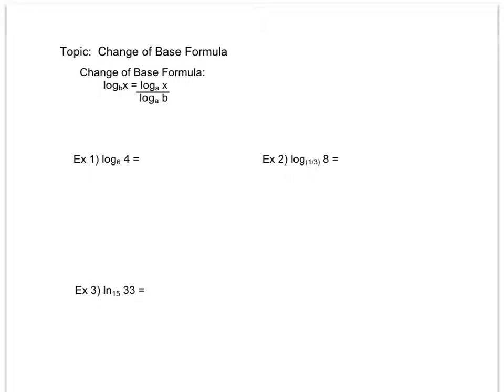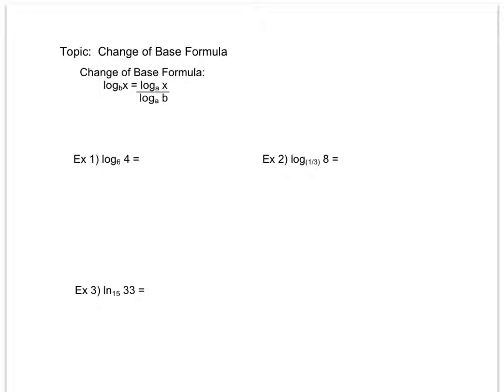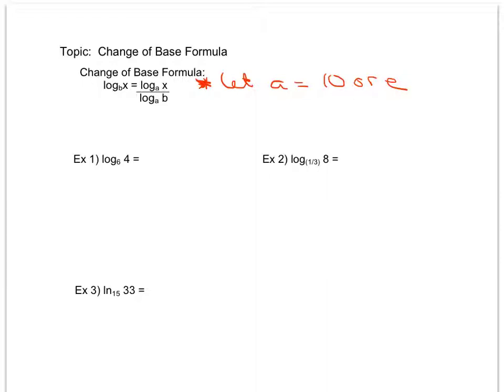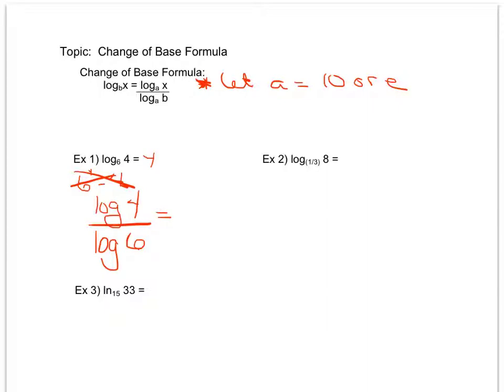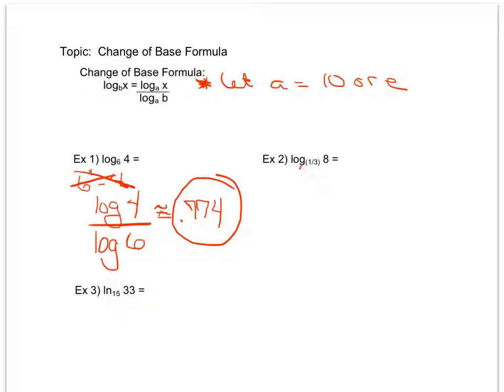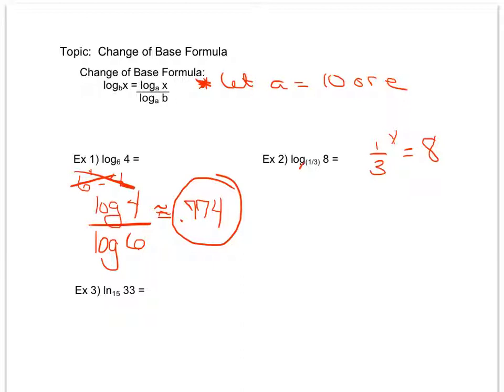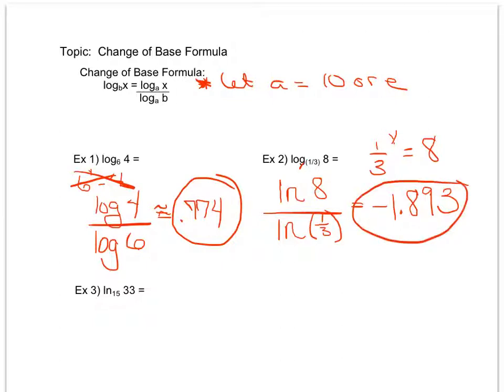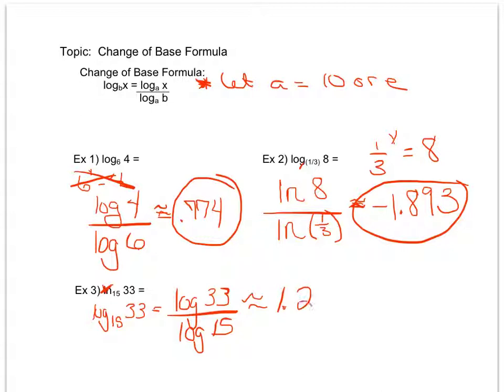Change of Base Formula